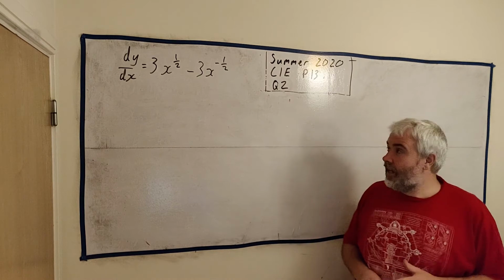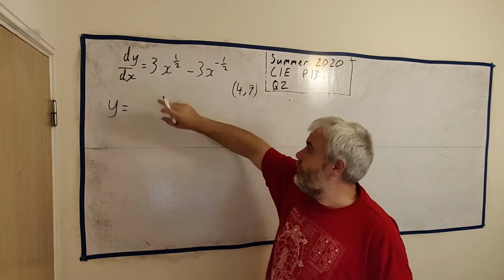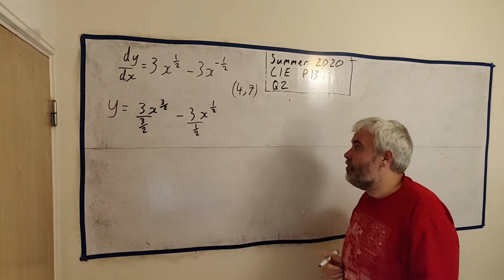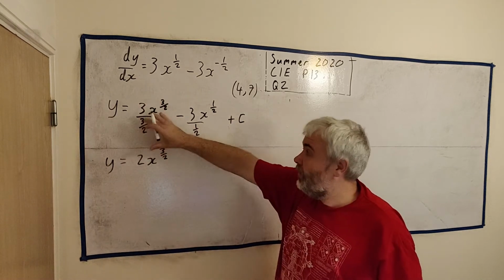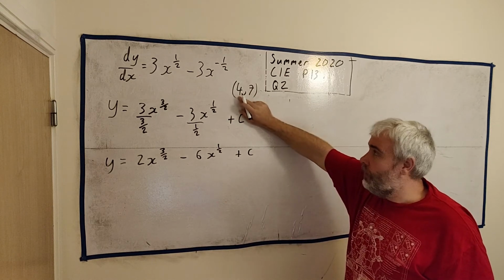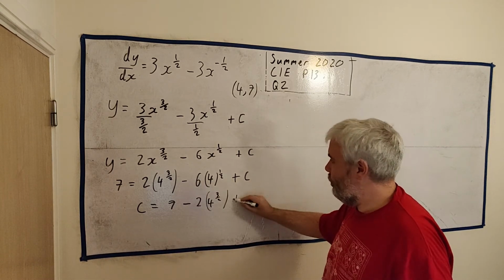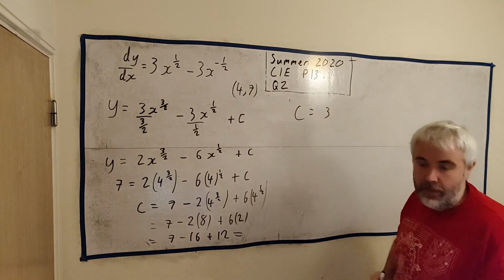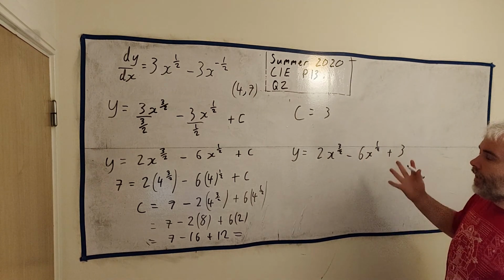Q2 Solutions for CIE mathematics 9709 paper 13 June 2020 9709/13/m/j/20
Integration to find an equation of a curve